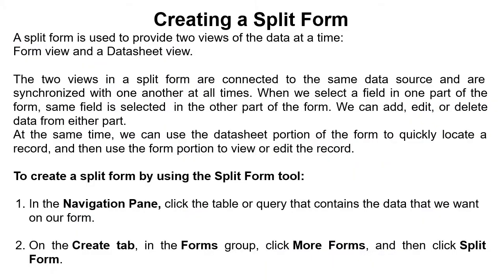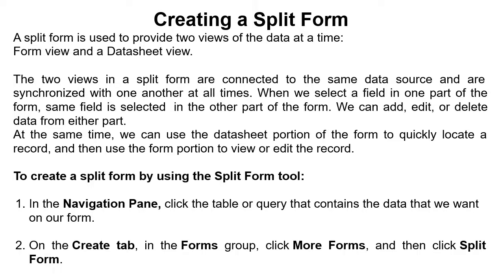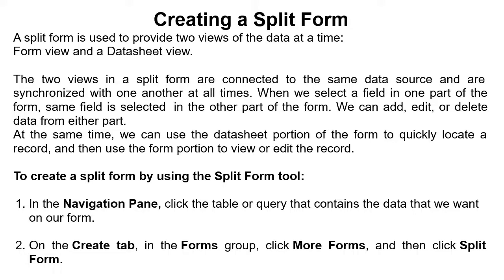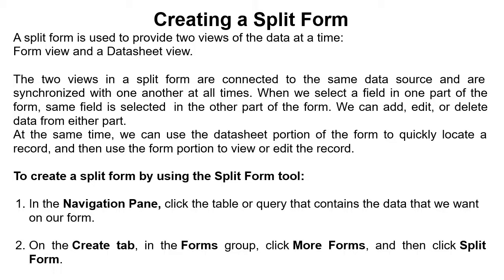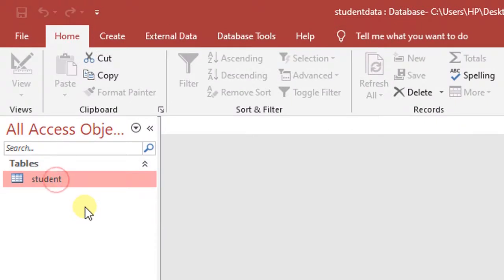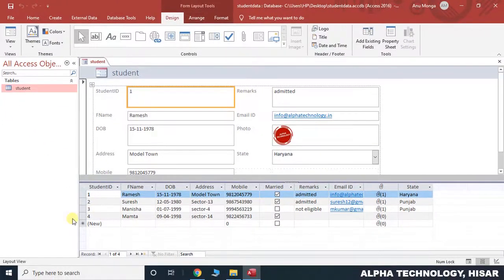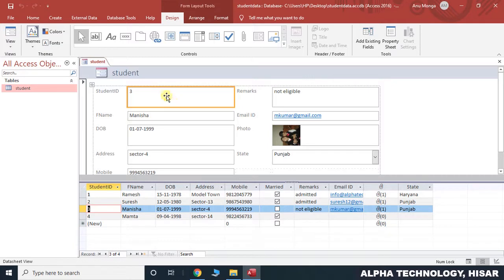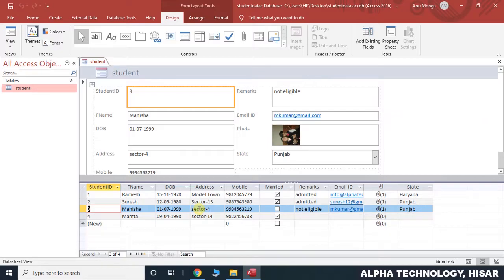Split Form in MS-Access 2019 in Hindi || By : Anu Monga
Hartron Skill Centre,
542, Rishi Nagar, Near Bus Stand, Vishavkarma Mandir Road,
Hisar - 125001 (Haryana)